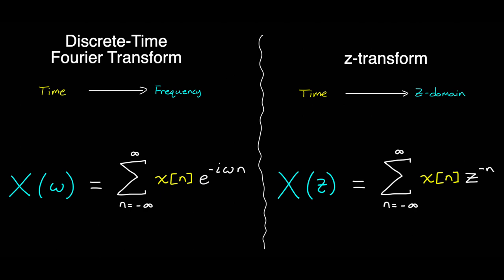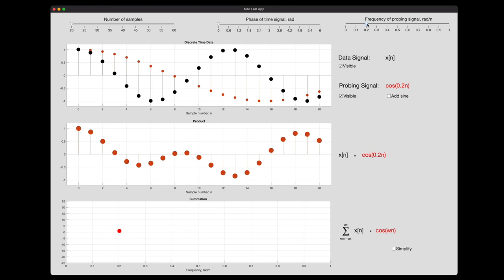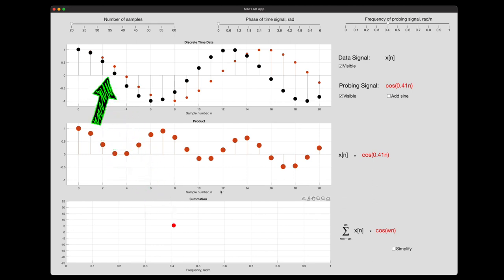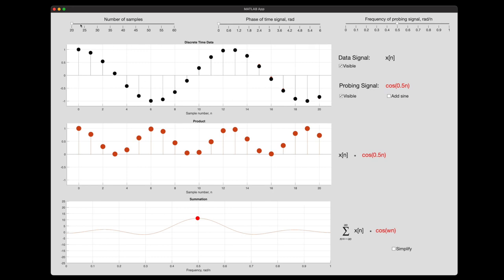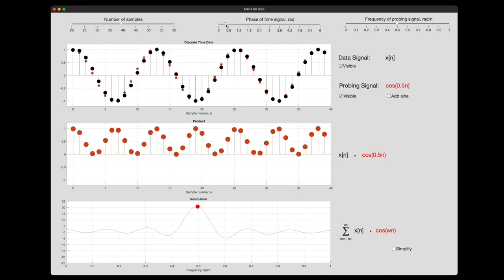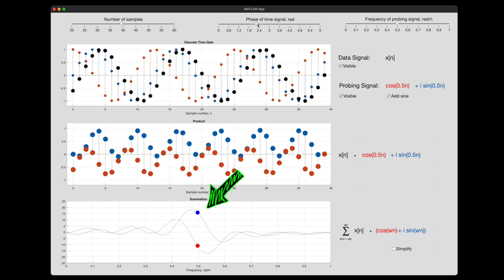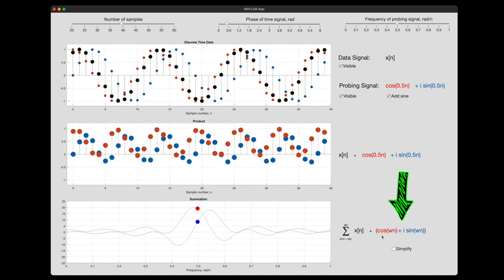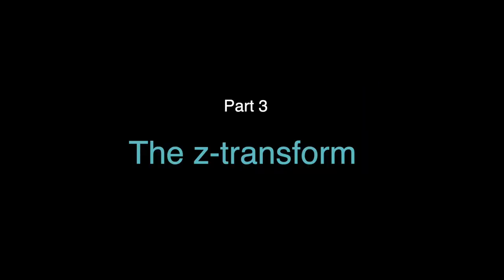Understanding the Z Transform 4